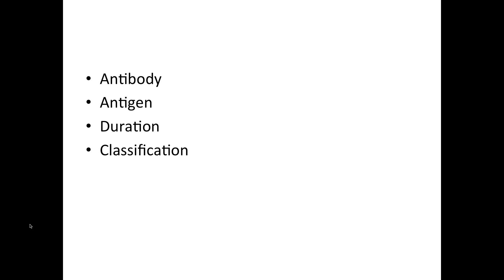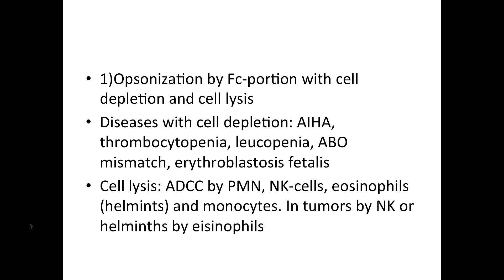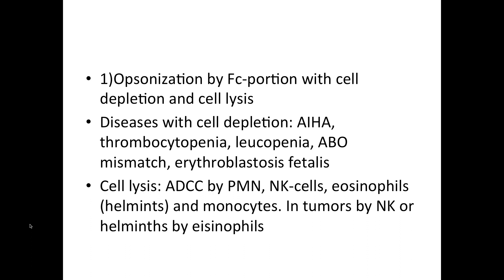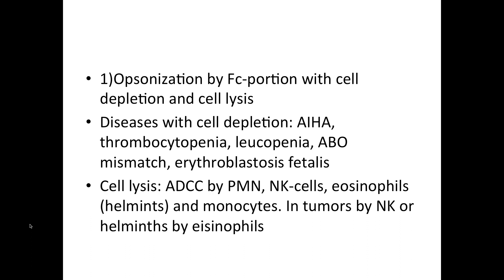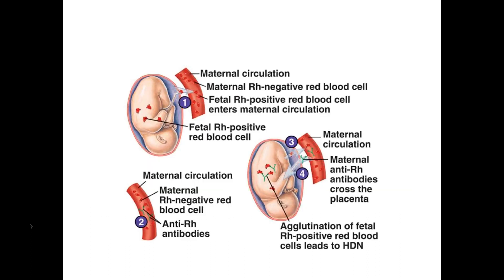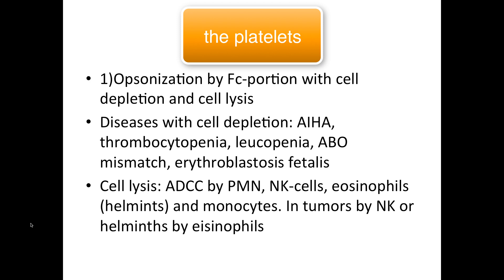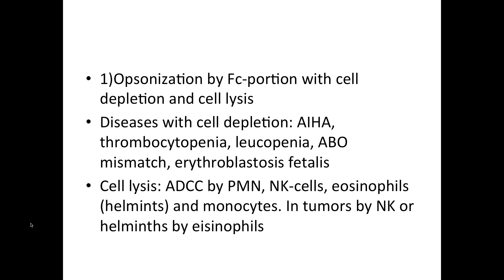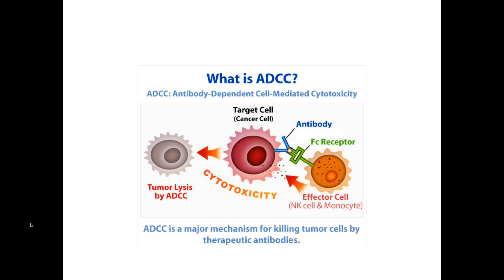Hypersensitivity (type 2 part 1)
What is hypersensitivity?
Hypersensitivity reactions are essentially exaggerated response of your immune system in response to a stimulus. There are 4 types (1-4). Hypersensitivity type 1-3 are antibody mediated, while type 4 hypersensitivity is cell mediated. The major differences between them are different antibodies (IgE,IgG or IgM), location of antibodies(fixed or circulating), duration of the reaction (immediate or delayed), type of cell involved (type 4).

What is type 2 hypersensitivity?
Type 2 hypersensitivity has the antibody circulating and the antigen is fixed on a cell, this is in contrast to type 1 hypersensitivity where the roles are opposite. This hypersensitivity has 3 major classifications: Opsonization by Fc-portion with cell depletion and cell lysis, complement and Fc-receptor mediated inflammation, antibody medaited cellular dysfunction.